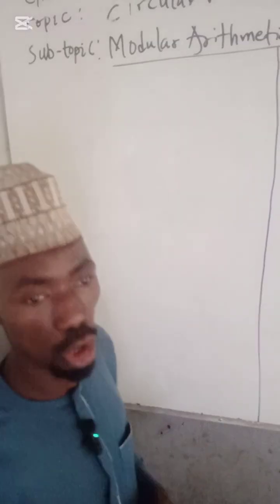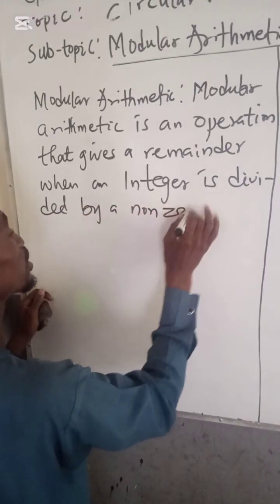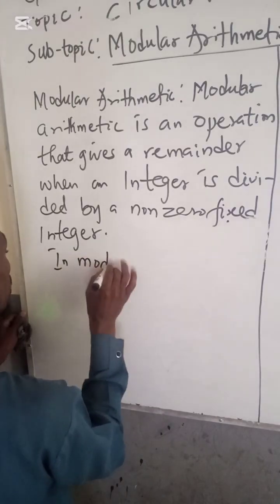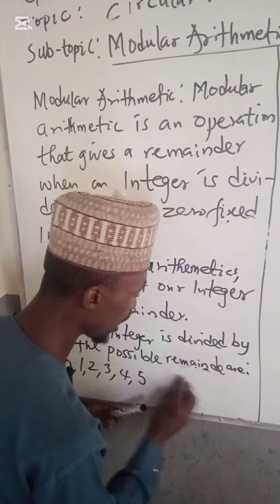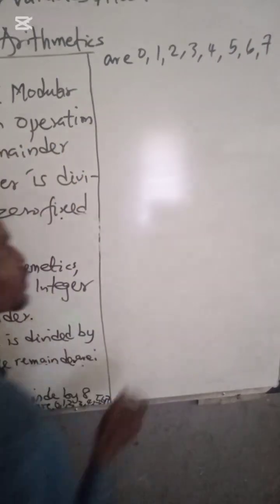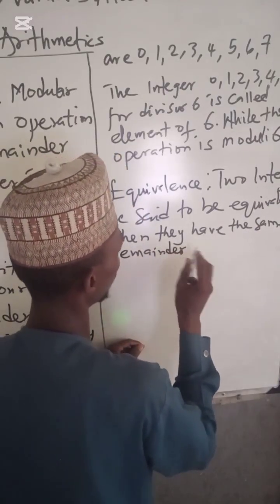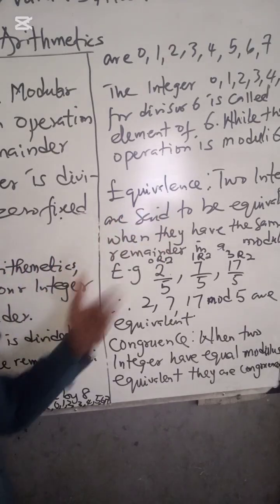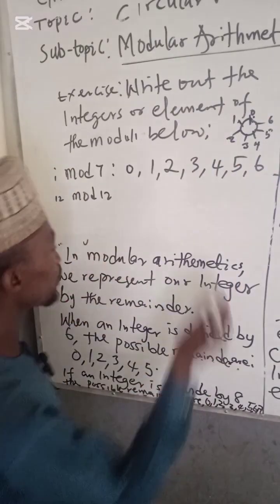Detailed explanation of modular Arithmetics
00:00 Introduction to Modular Arithmetics
‎02:04 Definition and explanation of Modular Arithmetics
‎10:07 Equivalence of Modular Arithmetics
‎11:23 Congruence of Modular Arithmetics
‎13:23  Elements of modli
‎14:43 Summary